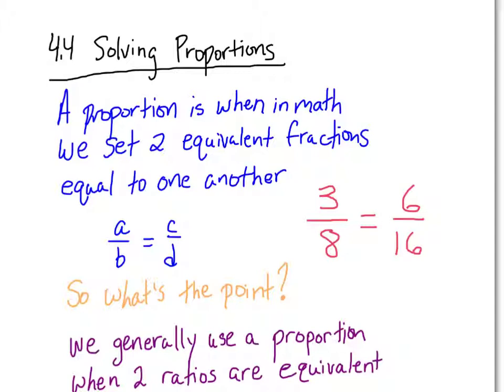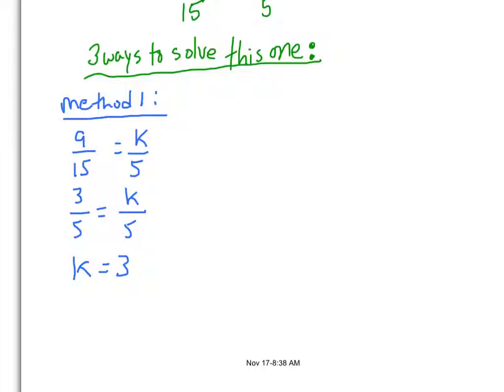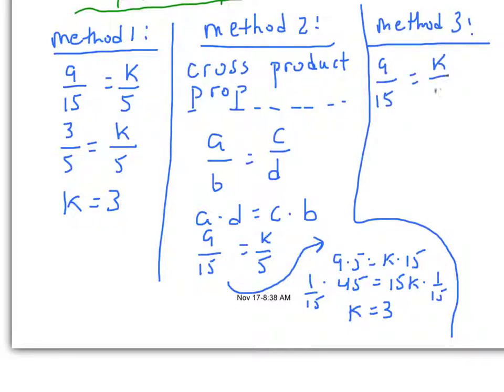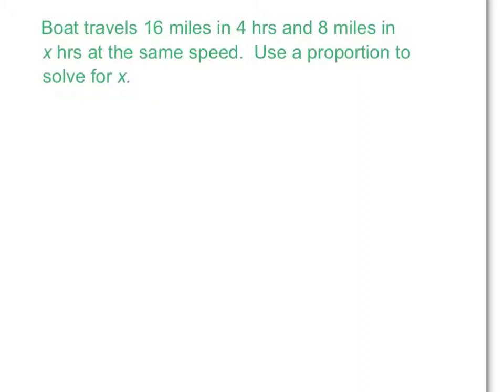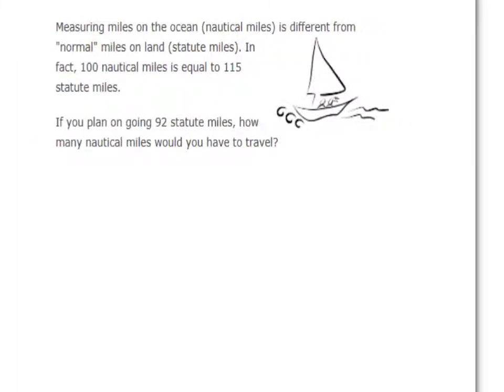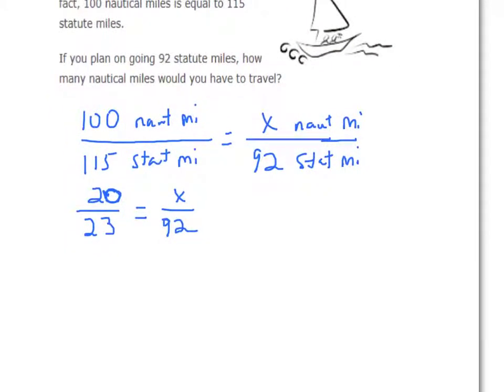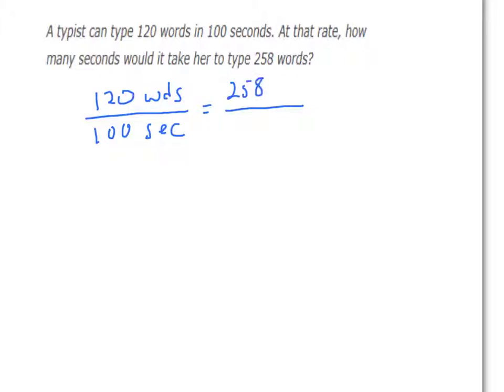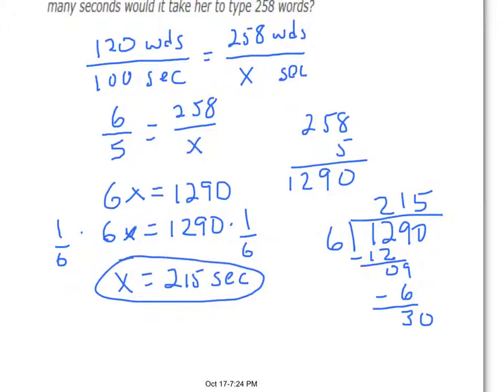m7a 4.4 lesson on proportions